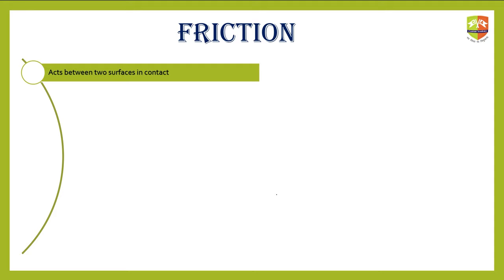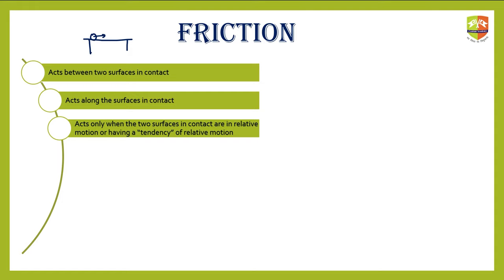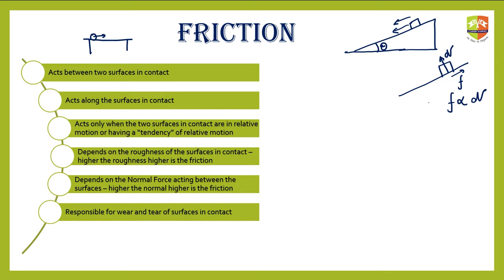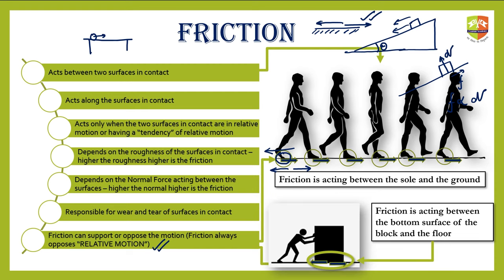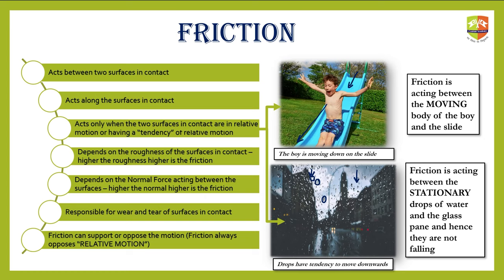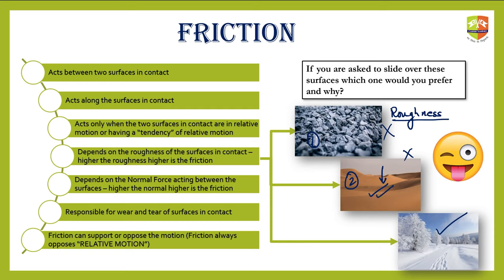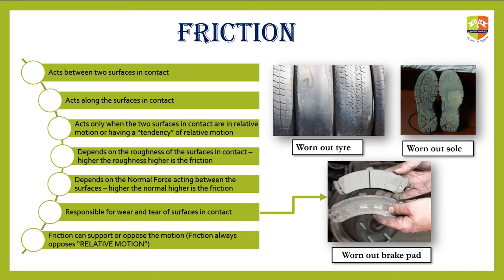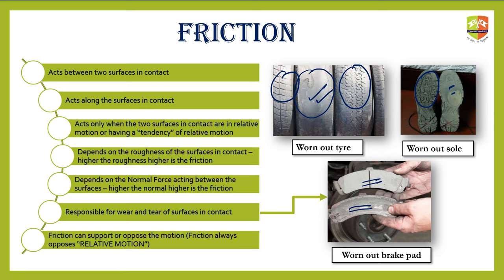Physics IX : Newton's Laws of Motion 09 : Contact Forces : Friction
Chapter Name:  Newton's Laws of Motion
Topic: Contact Forces : Friction
Grade: IX

Friction opposes relative motion.